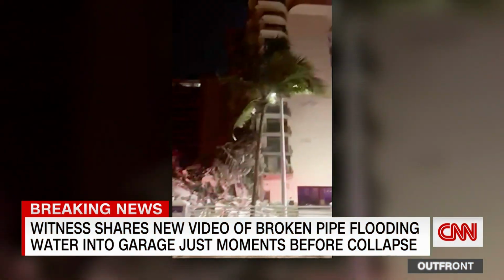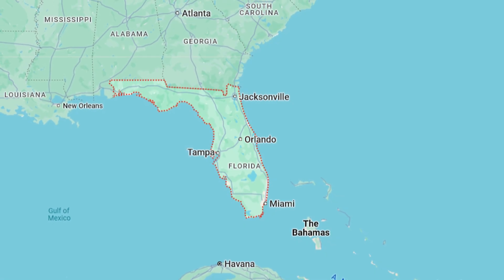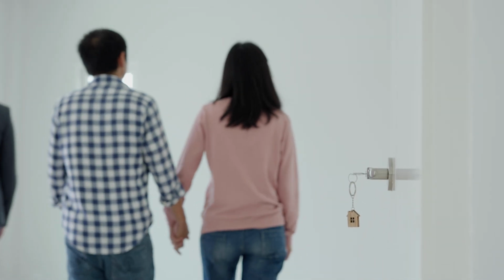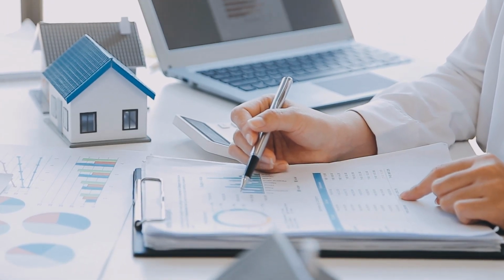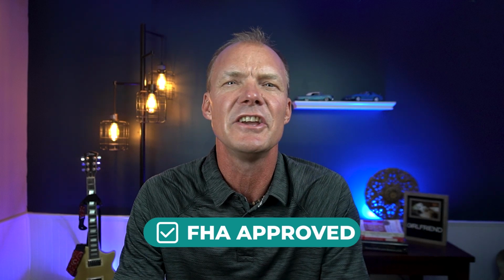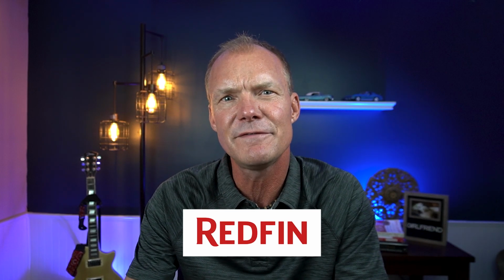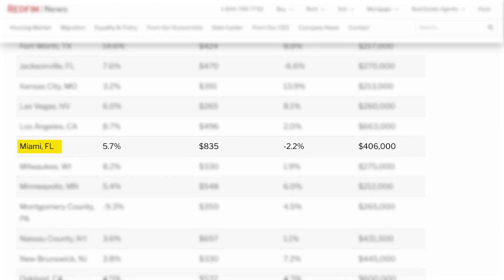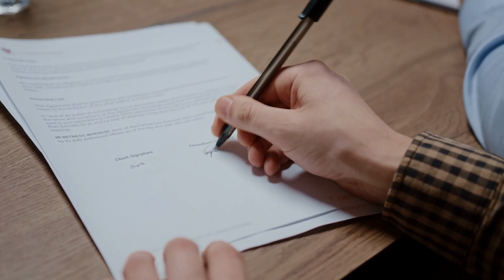The Condo COLLAPSE Has Started. 40% Price Reductions!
Thinking about owning a condo, especially in Florida? Major changes are coming in 2025 that could impact your investment. With rising HOA fees and new regulations, current condo owners and potential buyers need to be aware of the hidden costs. Whether you're selling, investing, or considering a purchase, understanding these shifts is crucial. In this video, we break down the upcoming HOA assessments, how they'll affect property values, and what it means for you. Stay informed and make the right decision before 2025 hits!"

David Novak
REMAX Professionals
1745 Shea Center Dr Ste. 100